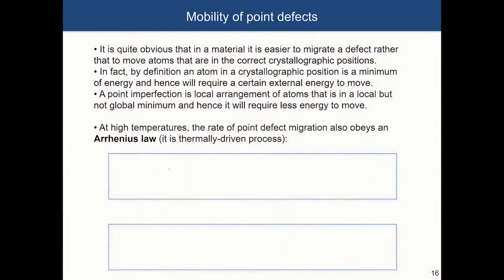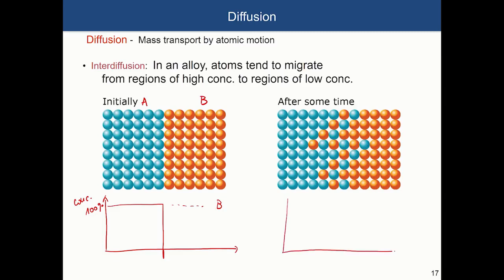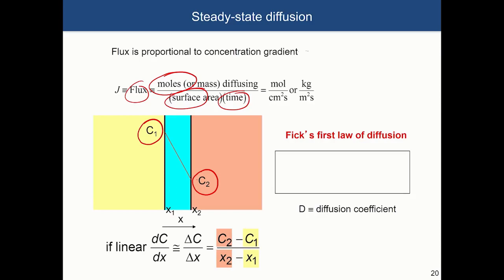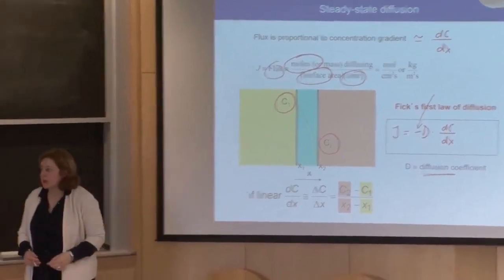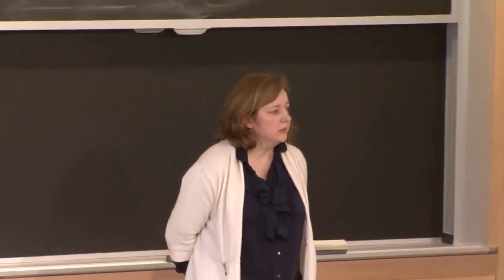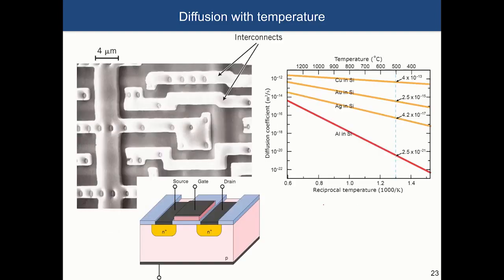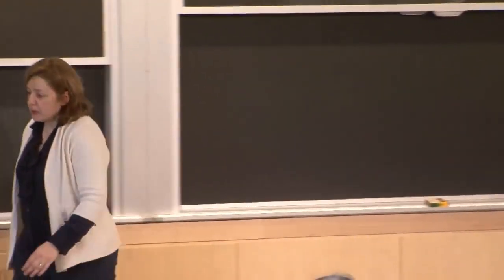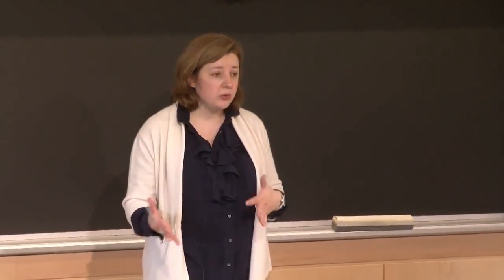LECT XV : Diffusion